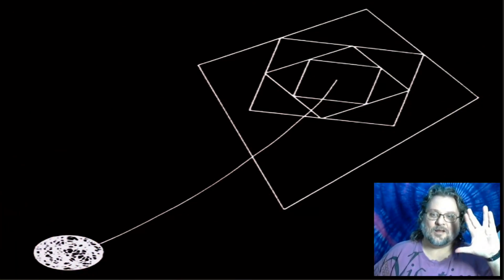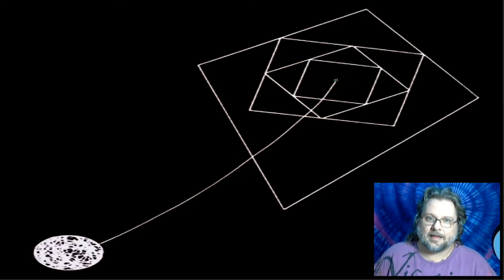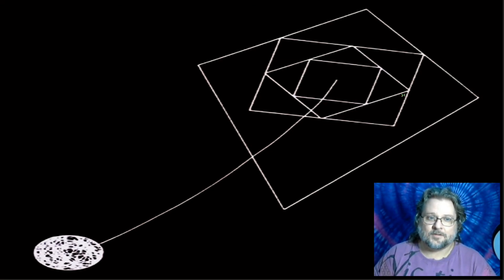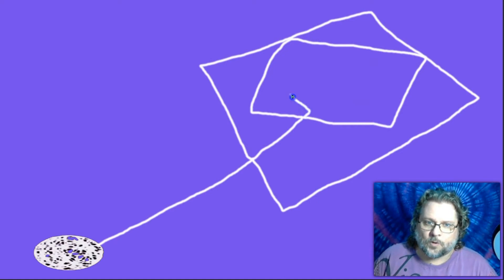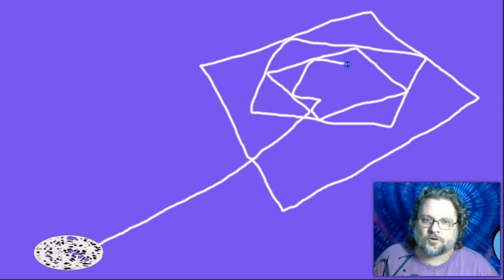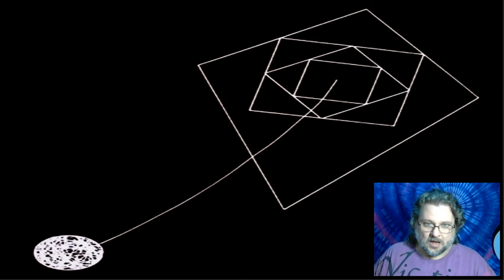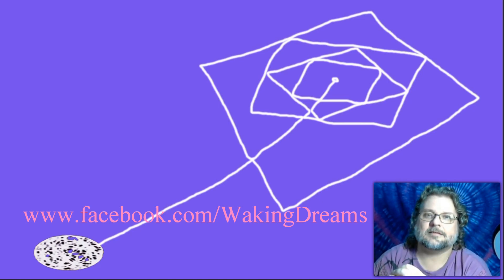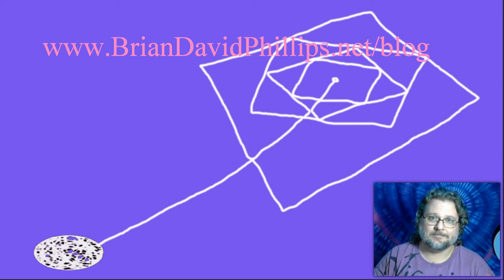DRAW the KITE of DOOOOOM!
Watch for the challenge and then pause your video and turn off the screen and then draw the kite and string freehand without removing the pen or pencil from the paper and without retracing over any lines.  Then turn your screen or monitor back on and compare your results.  Unpause the video and watch the rest to see the solution.  Feel free to learn the method and then confuse, confound, and befuddle your friends.

Be sure to share your first try at drawing the Kite of Dooom freehand on our Facebook in the comments to this very video there.  Just for fun and mutually assured humiliation.

Howdy!  I am BRIAN DAVID PHILLIPS . . . let me be your guide through the world of Hypnosis and the Mind Ecstatic with eXperiential imagination games, suggestion, psychologically induced psychedelic and ecstatic eXperiences and so very much more.

This is a live Google Hangout On Air we did to answer some quick questions from folks.  Of particular emphasis . . . informed consent and intensified imaginative or emotional involvement.

This youtube channel is part of an ongoing web presence devoted to hypnosis, focused trance, social influence, waking suggestion, psychecstatic and eroticatrance experiences and so very much more - be sure to check the rest of our sites for even more, a digital ton more and then some.

For more on experiential hypnosis, see Brian David Phillips Waking Dreams - you can also join our Facebook group for even more. Join us today!

Don't forget to send your friends over for even more nifty stuff too.